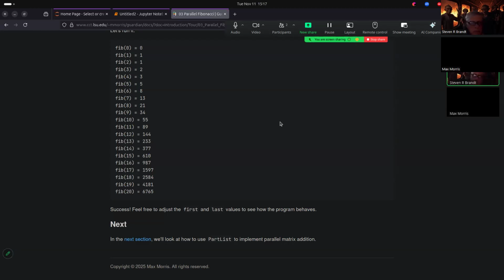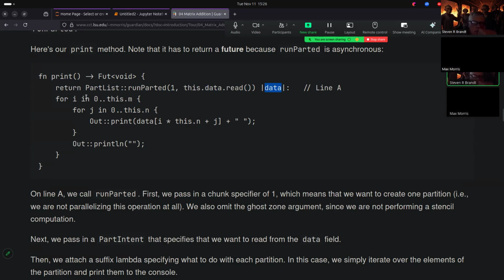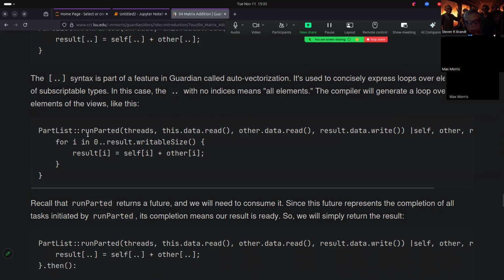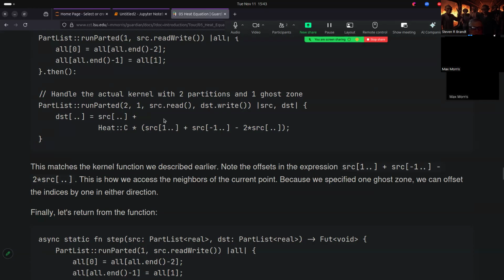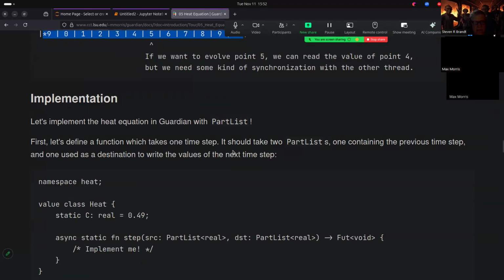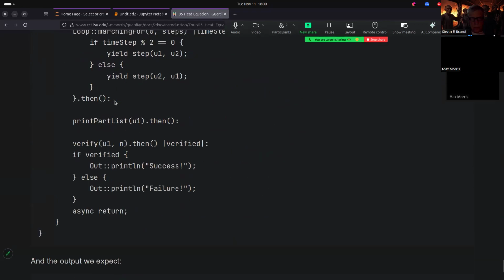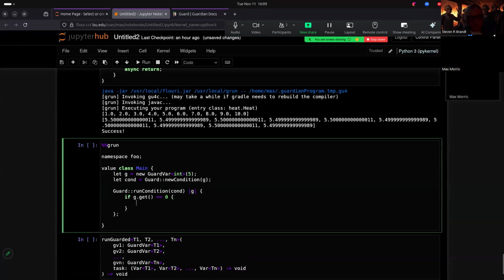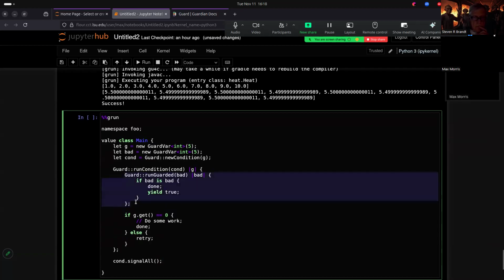CSC 4585, 11/11/2025